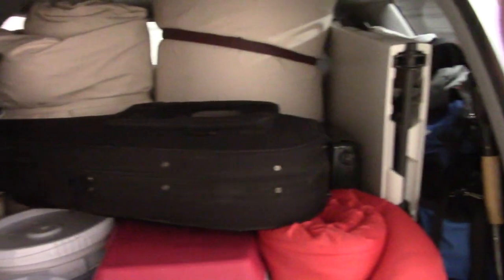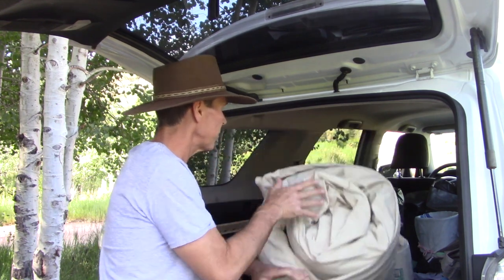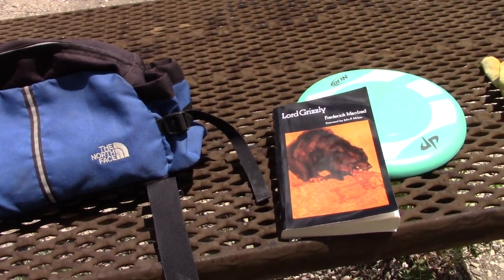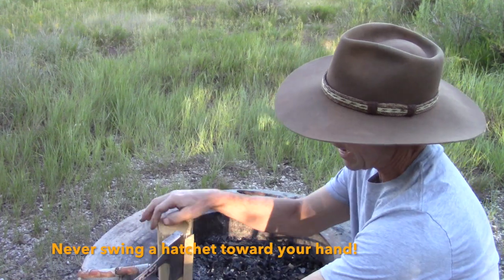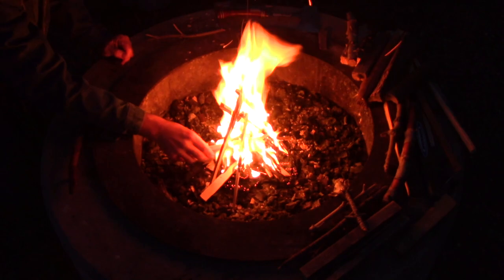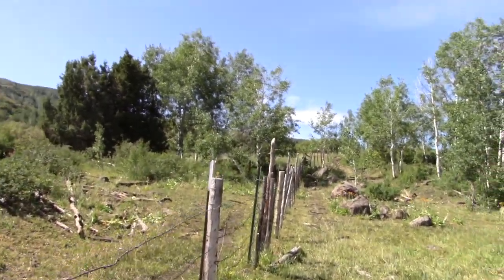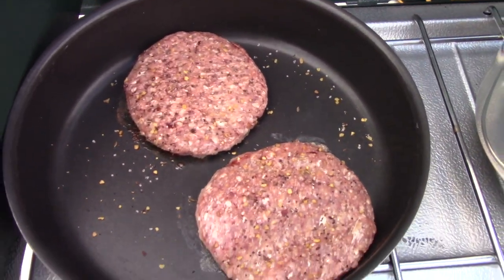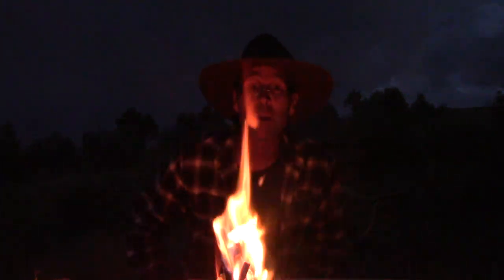Basic Camping Skills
Come camping with Brent and Kathi in Utah. Brent shares some of his insights about how to camp and how to enjoy camping and campfires.